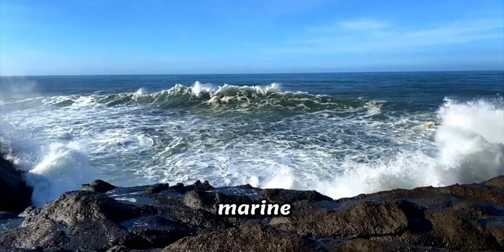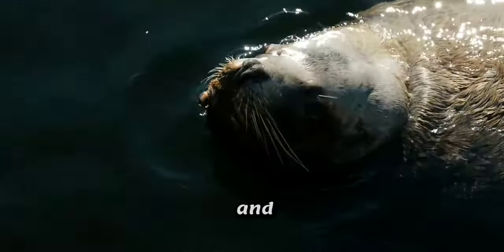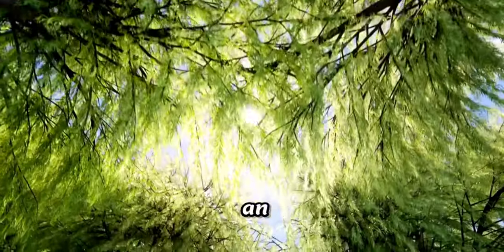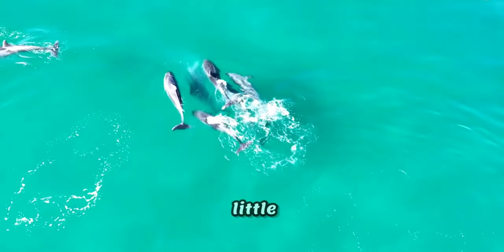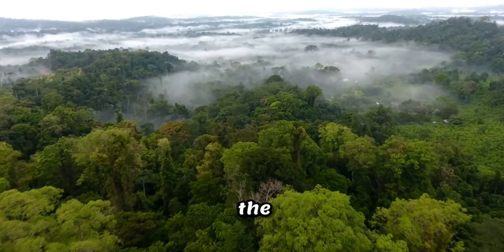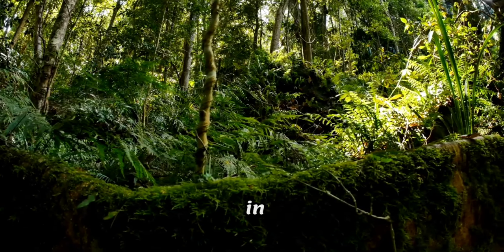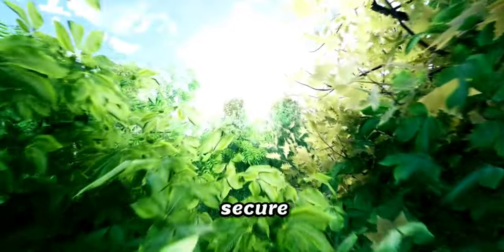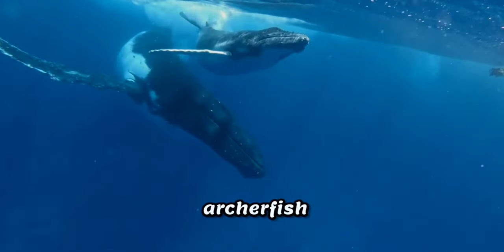🔥Discover The Astonishing Secrets Of Sea Lions And Archerfish!🌟🤩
Fascinating facts about the animal kingdom.